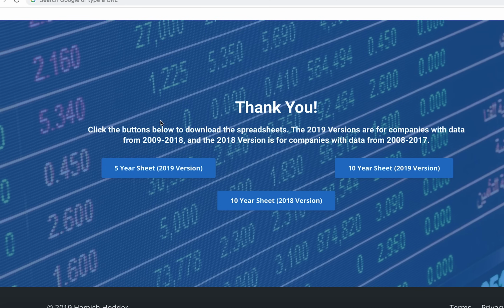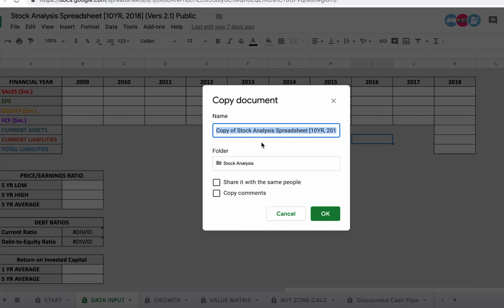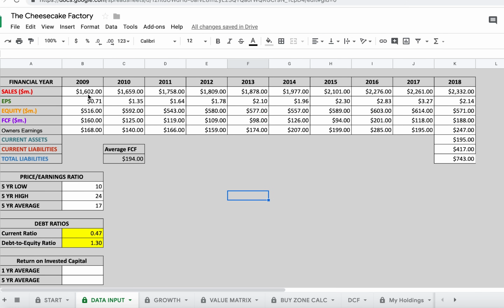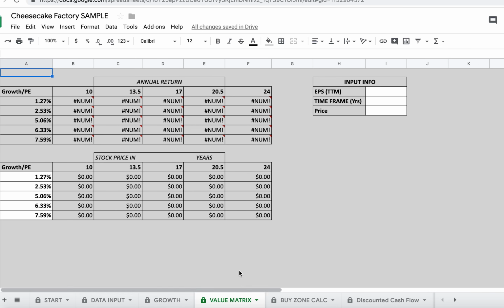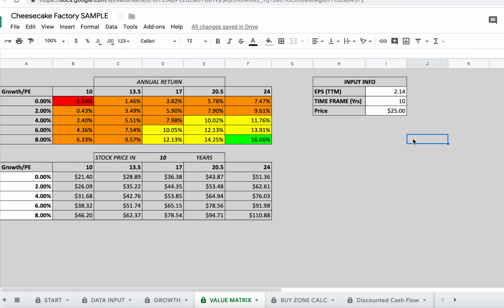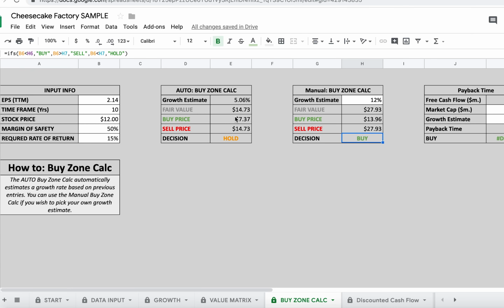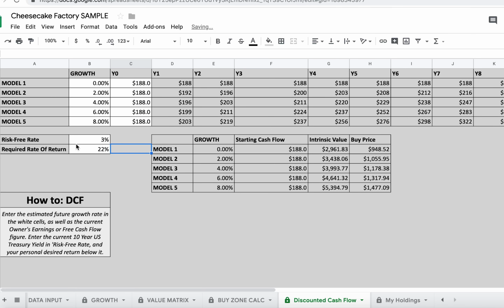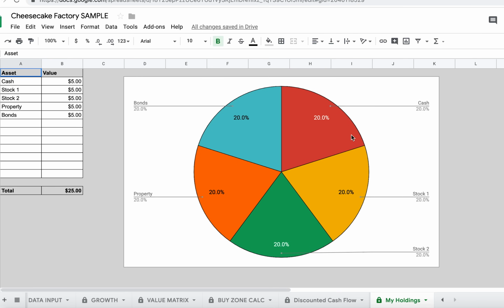Updated Spreadsheet! - Free Stock Analysis Spreadsheet [2019]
★★Analysis Spreadsheet (It's FREE)★★

Are You A Highly Motivated Investor Who Wants To Work Along Side Me?